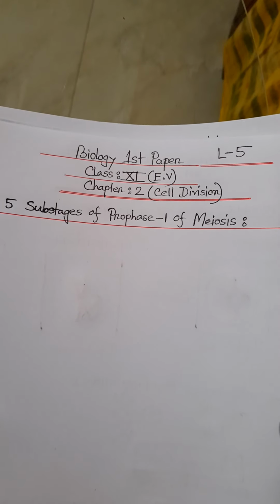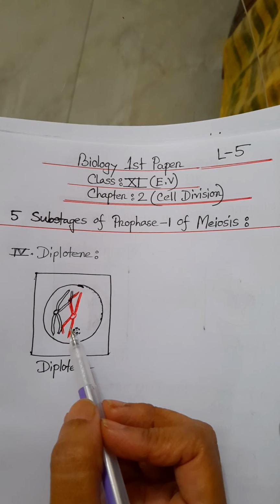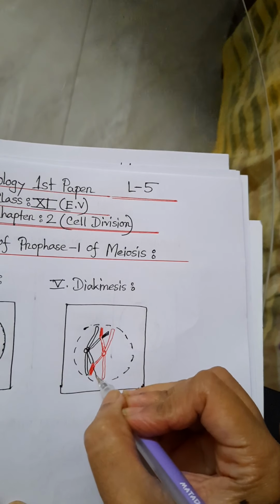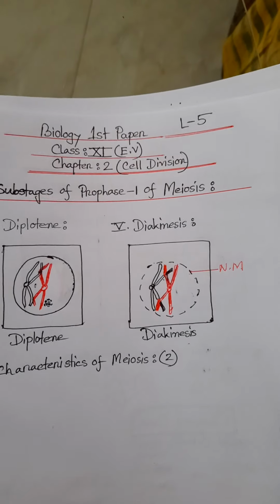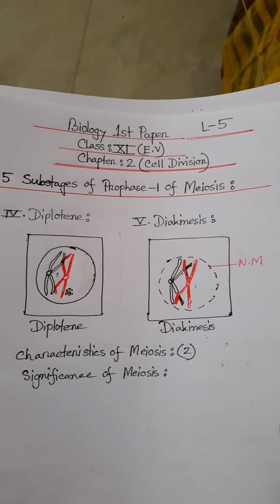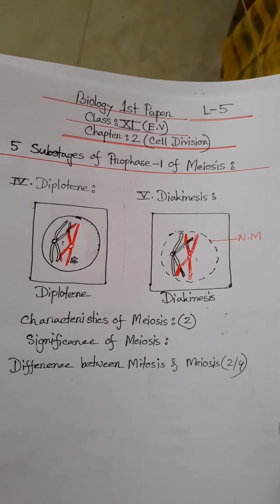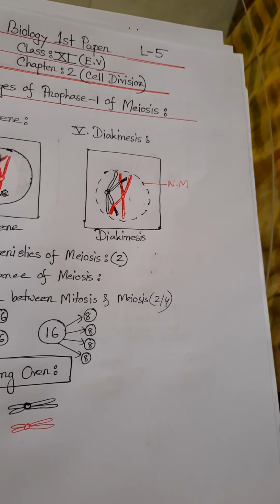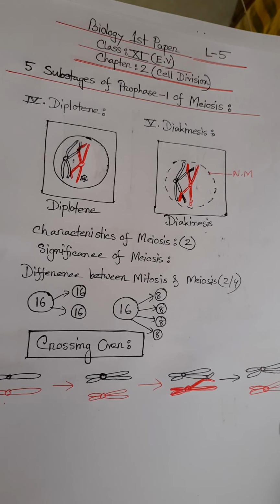Class 11|E.V|Chapter 2|Lecture 5